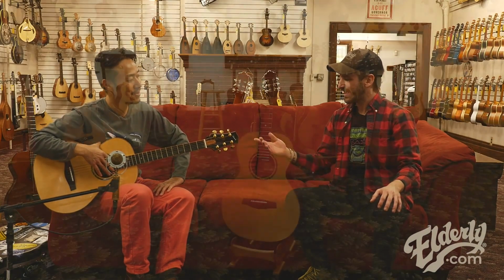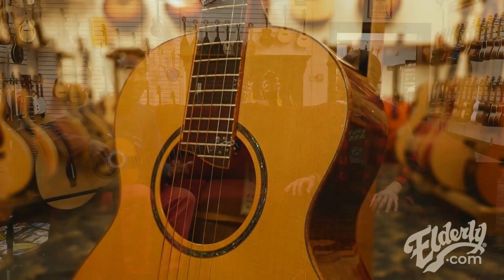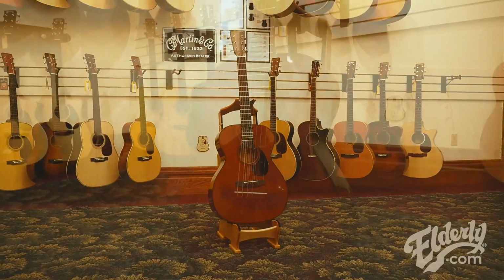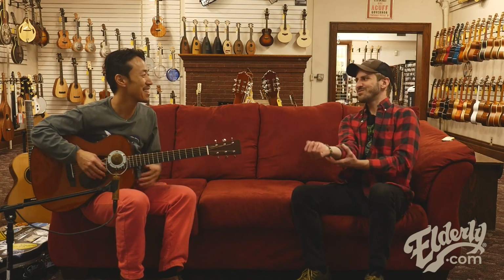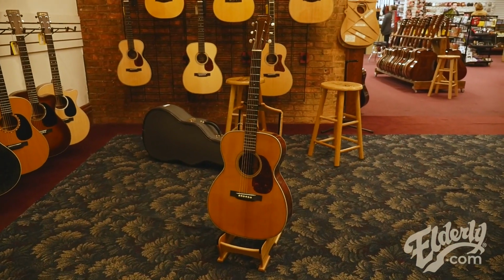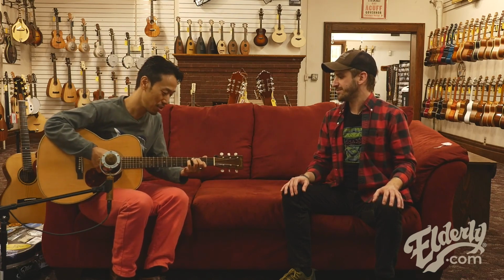In The Showroom: Hiroya Tsukamoto picks out three high-end acoustics | elderly.com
Today on 'In The Showroom', world-class fingerstyle guitarist Hiroya Tsukamoto shops around Elderly and hand picks three impressive instruments - two from our high-end acoustic guitar room, and a vintage Martin from the Elderly vault.